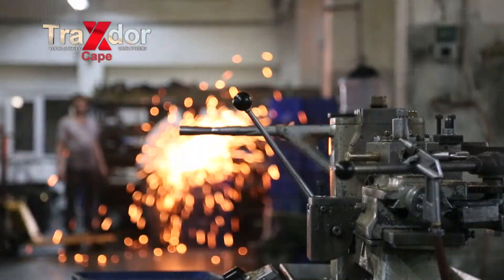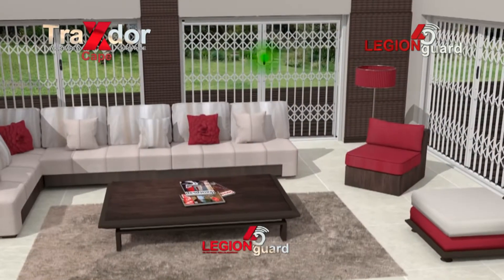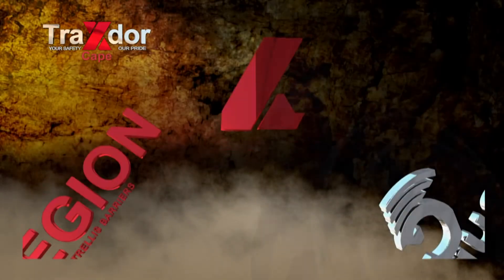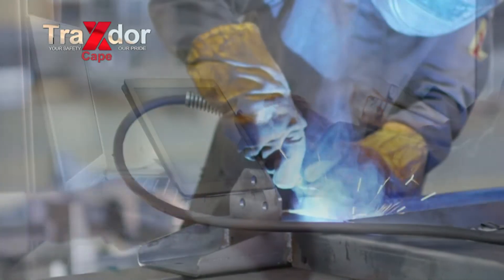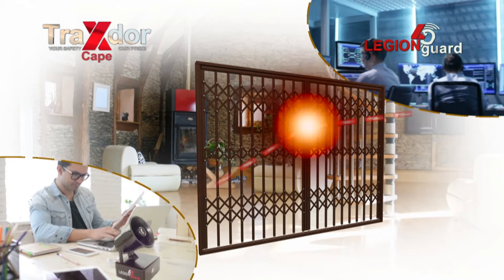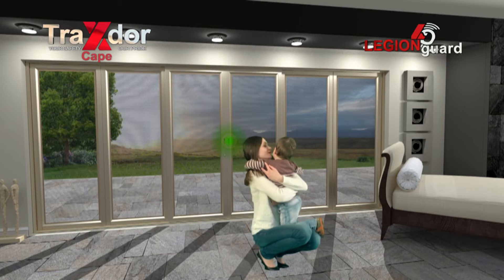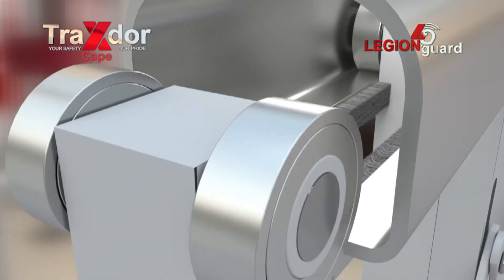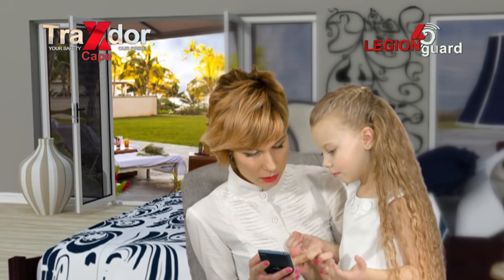Business introduction for a security gate manufacturer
A short business introduction of a security gate manufacturer and its product range.